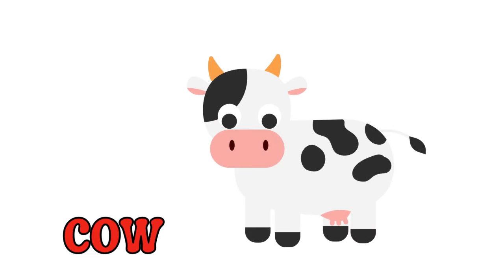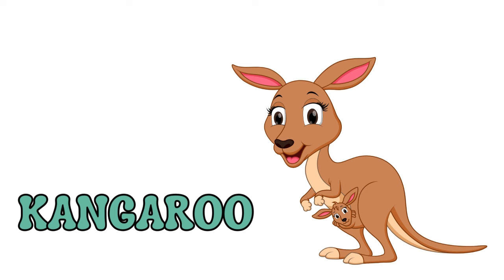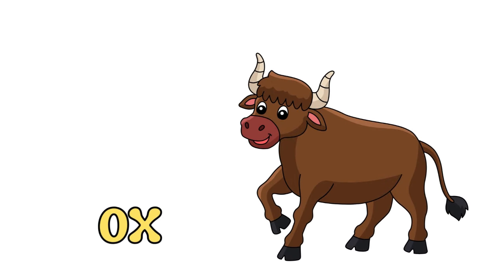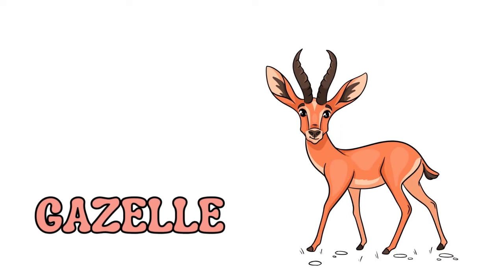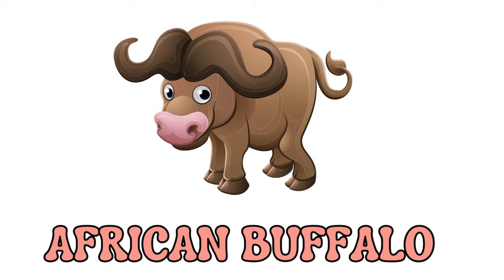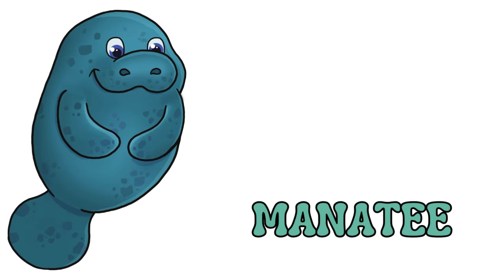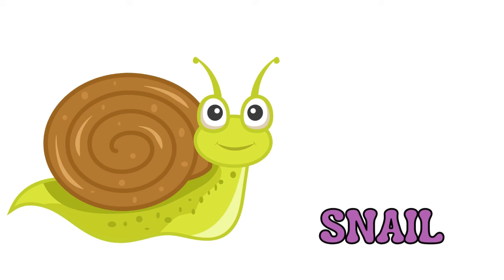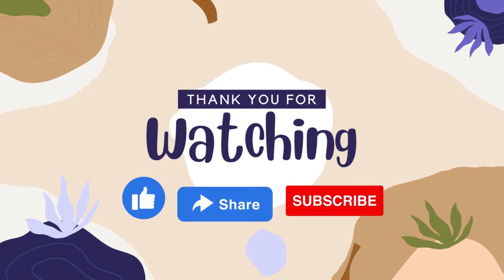Herbivores Animals for Kids I 41 Herbivores Animal Names l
Herbivores are types of animals that only eat plants and fruits. They are called plant-eaters.